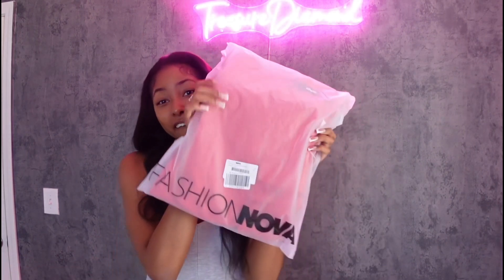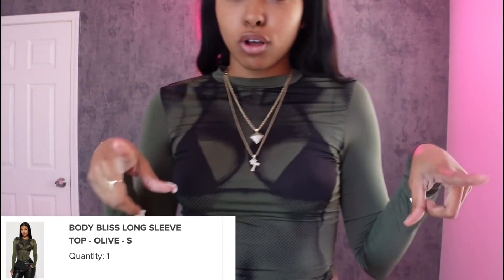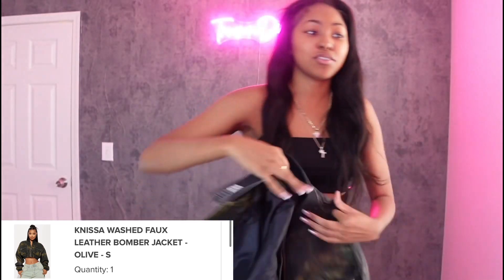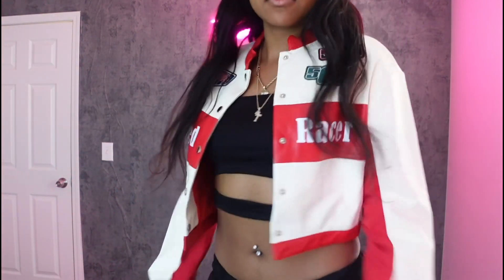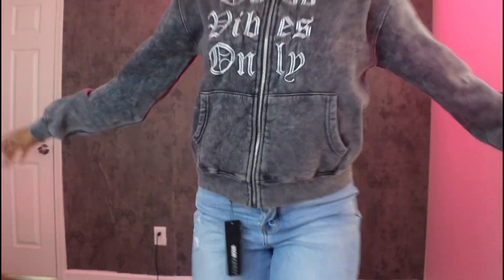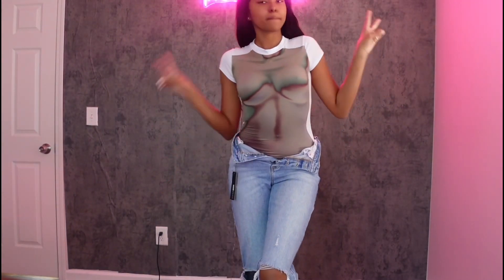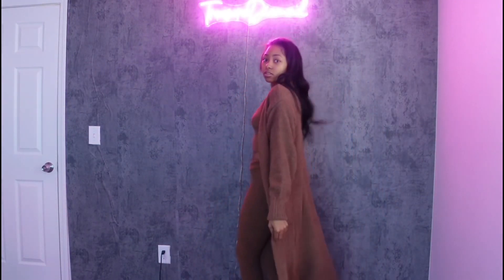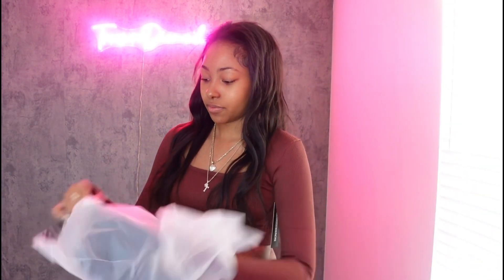Huge Fashion Nova Try on Haul 🛍️ 2023￼ winter/fall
Pants size 3 / xs